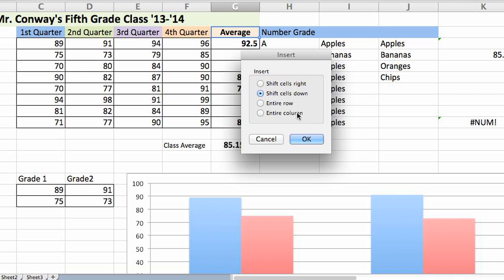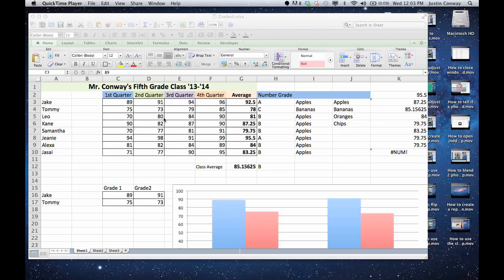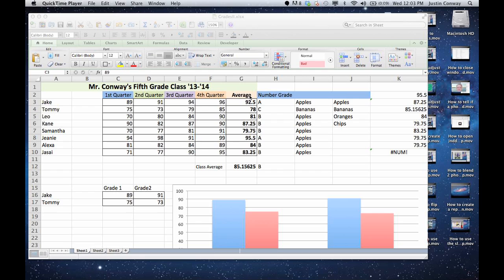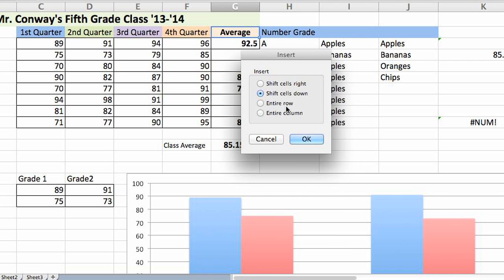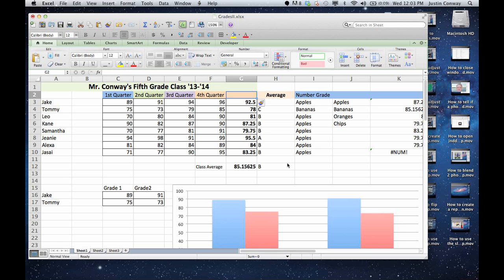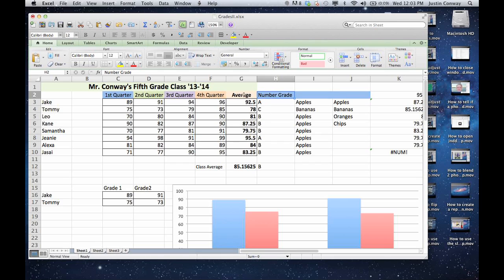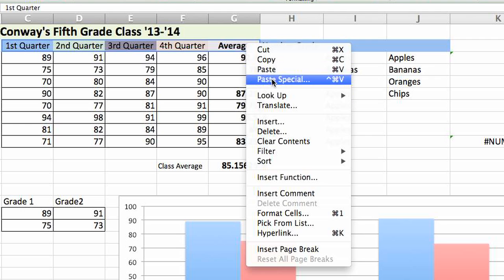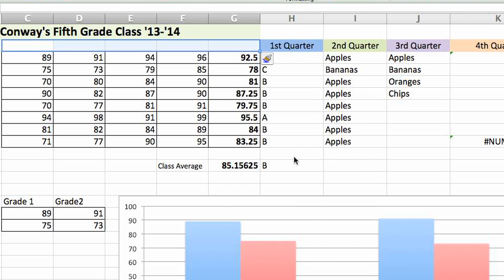How to Create Multiple Boxes in a Row Using Excel : Excelling at Microsoft Excel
Creating multiple boxes in a row using Excel is something that you can do to lay out your data in a way that is easier to manage. Create multiple boxes in a row using Excel with help from an experienced computer professional in this free video clip.

Series Description: Microsoft Excel is one of the most widely used spreadsheet tools in existence. Get tips on Microsoft Excel with help from an experienced computer professional in this free video series.